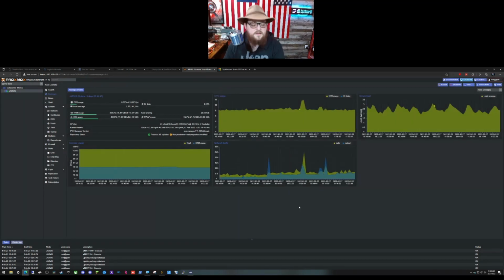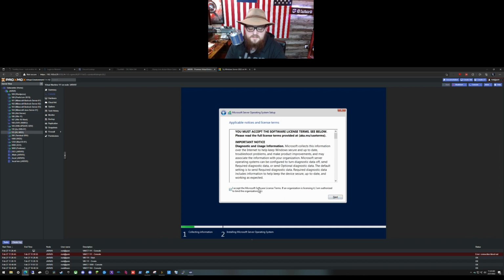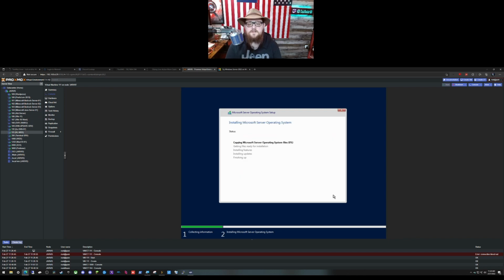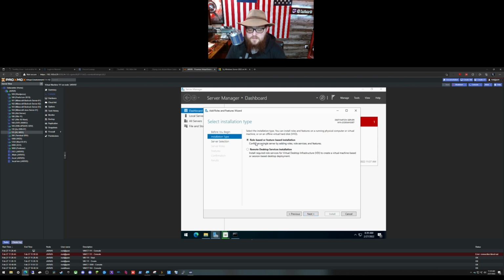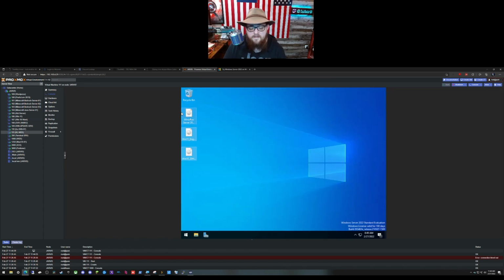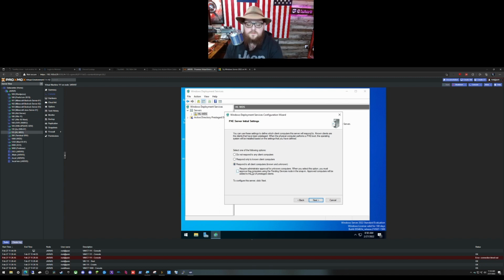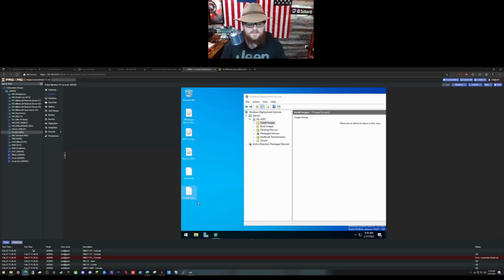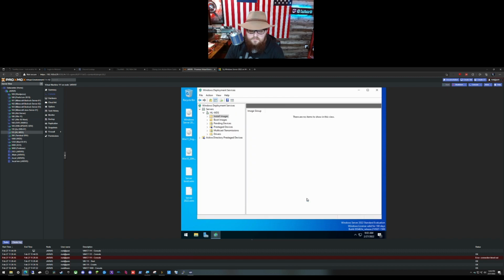Windows Deployment Services (WDS) Install-007